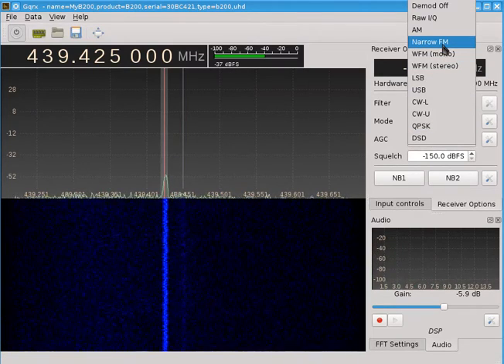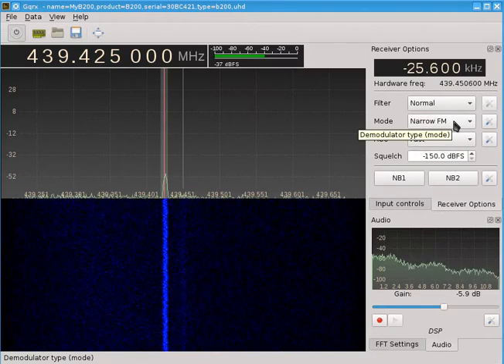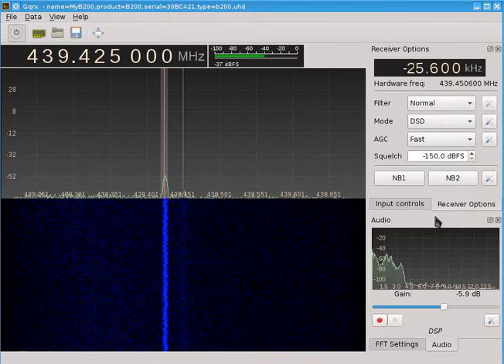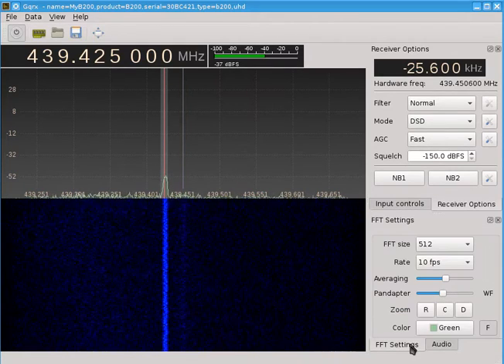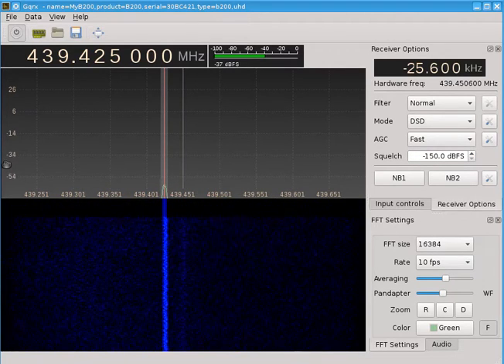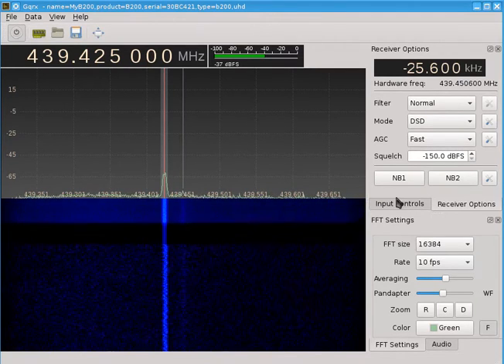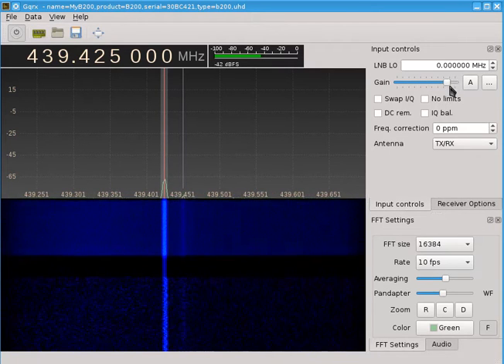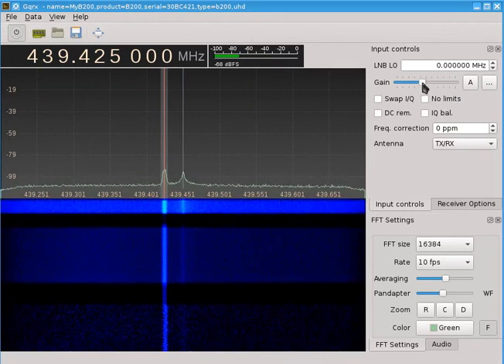Linux software defined radio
Signal analysis of several UK repeaters and stations in the 70 cm band.